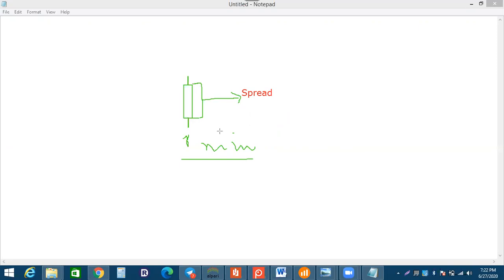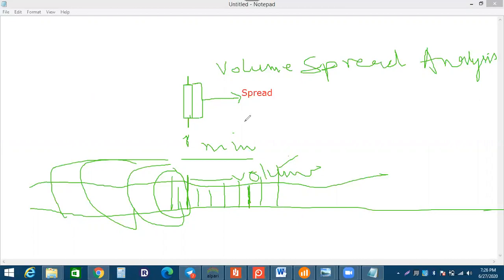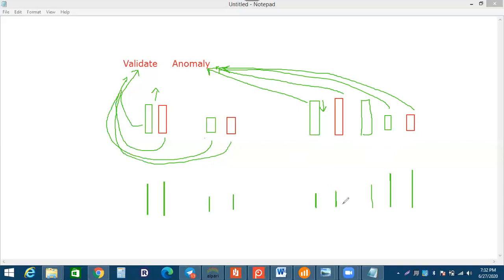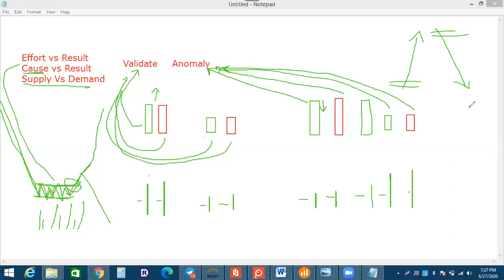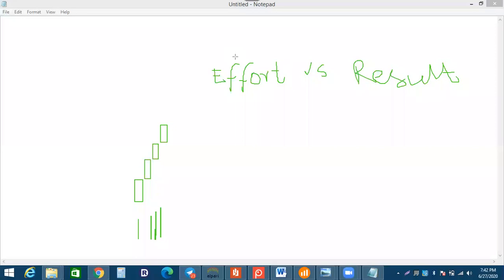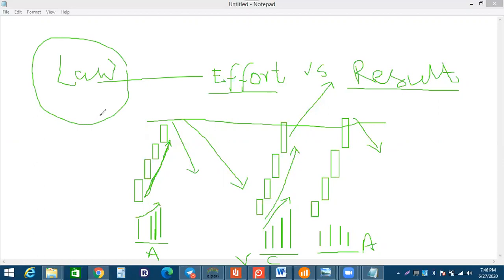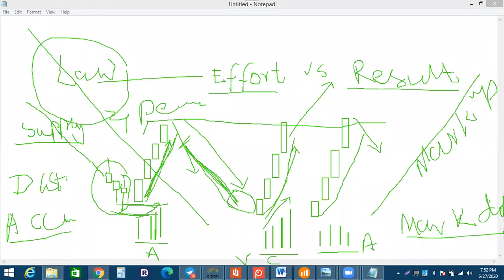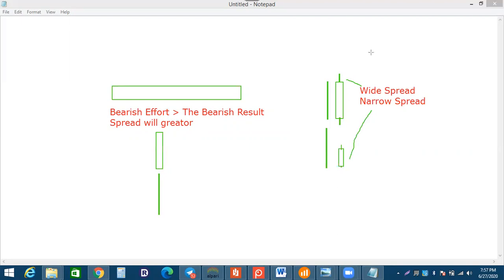VSA| Delta River| Binary OptionsTrading Full Course | Class 2 Part 1